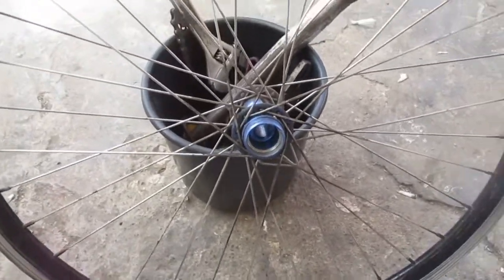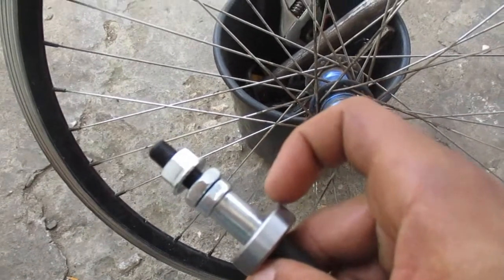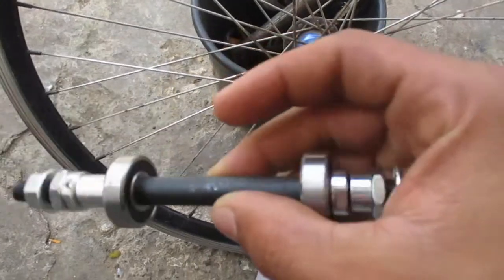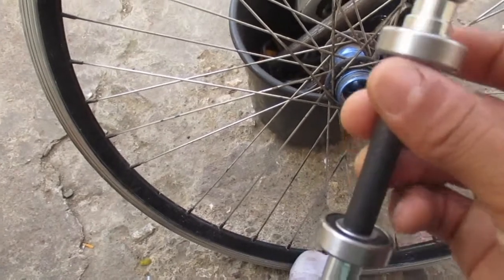how to replace bearing on any bike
if you have problem installing bearing on your bike you have click on th right video. In this video i will be showing you how to install bearing on front and rear wheel, hope you learn a thing or two don't forget to like share and subscribe.